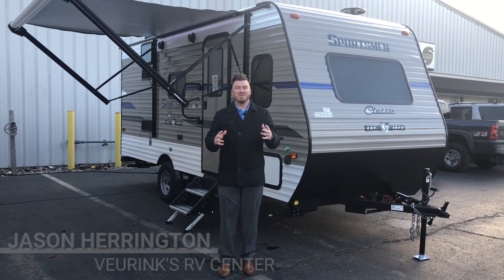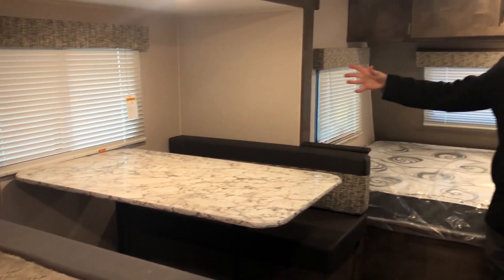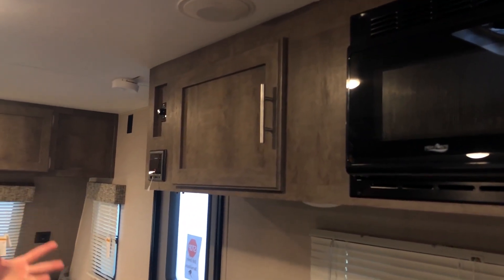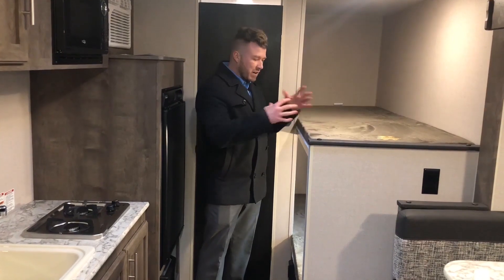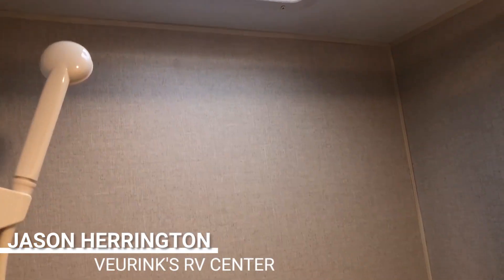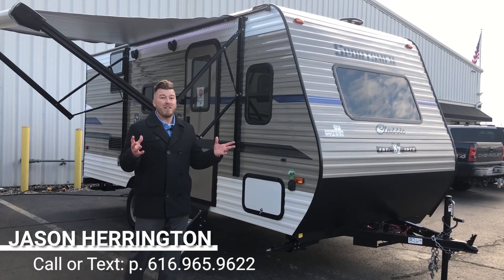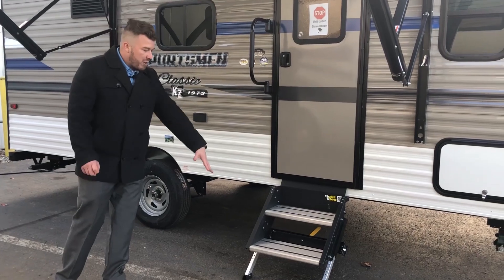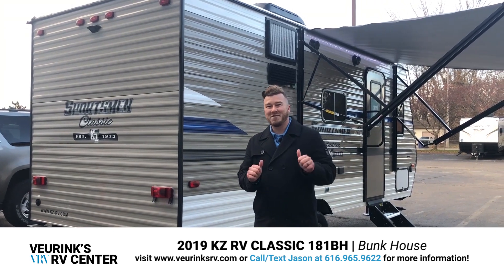2019 KZ RV Classic 181BH Bunk House Trailer Grand Rapids, MI | Veurink's RV Center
The all new 2019 KZ RV Classic 181BH Bunk House Travel Trailer is in Grand Rapids, MI at Veurink's RV Center!

Take a quick tour with Jason Herrington, as he gives you a glimpse at the interior and exterior of this Bunk House Travel Trailer.